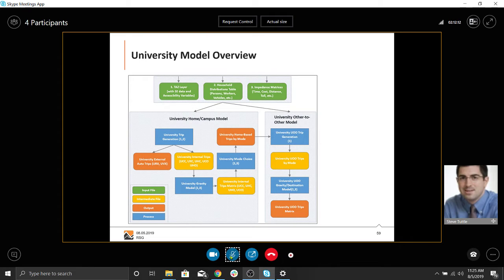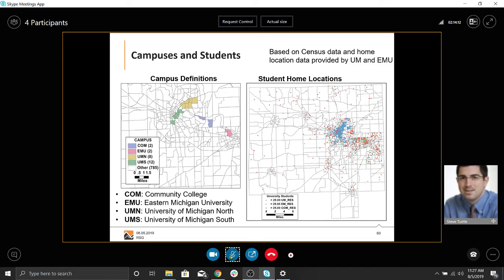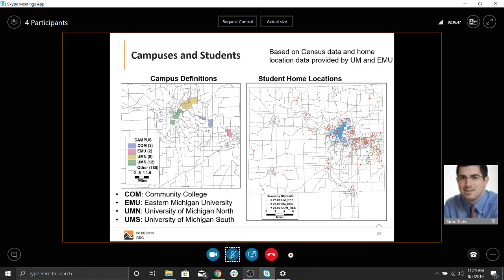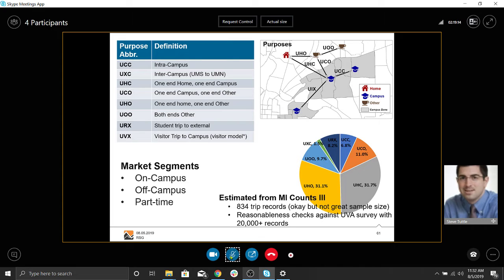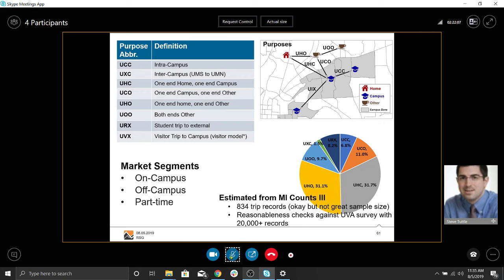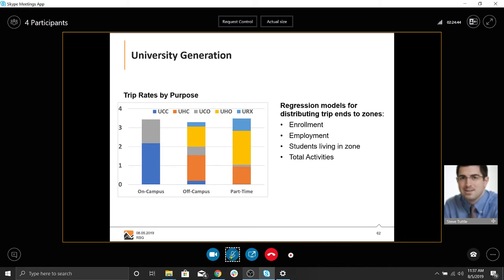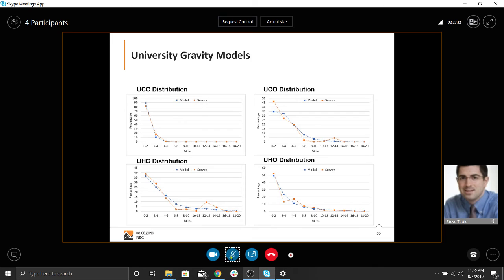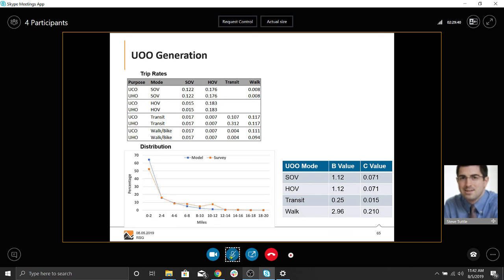University Model 2019 08 05 11 24 48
Gravity model for distribution rather than Destination Choice
University trip purpose definitions
On campus off campus and visitor market segments
Trip rates by purpose by segment 8/5/2019 11:24AM